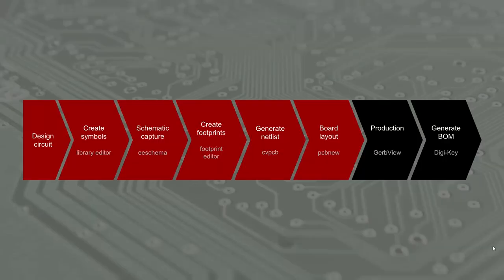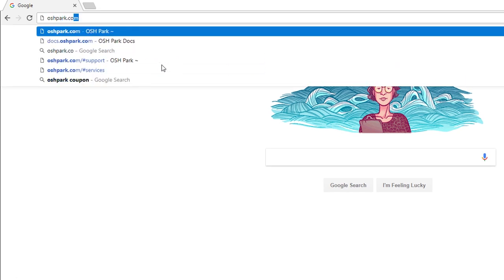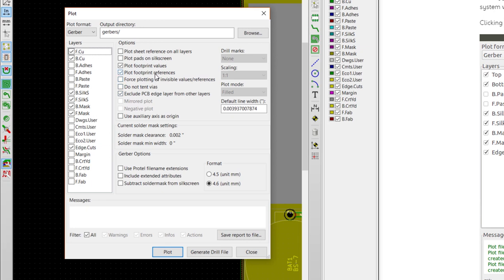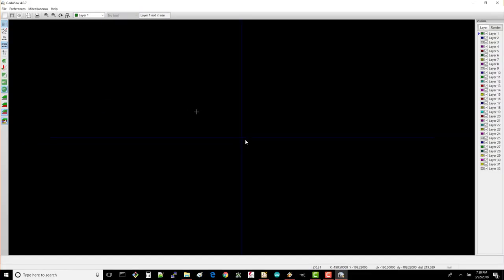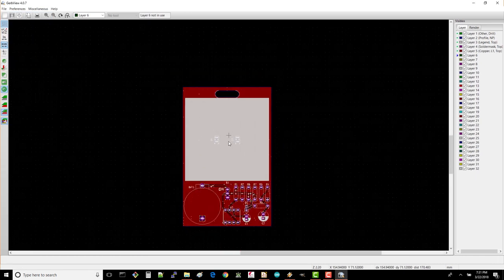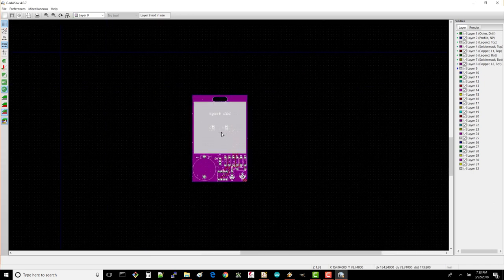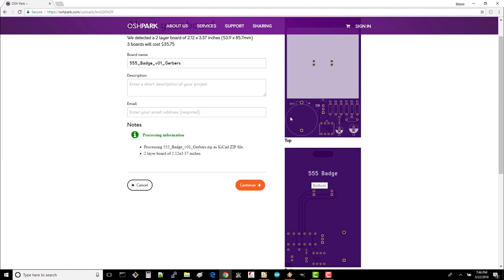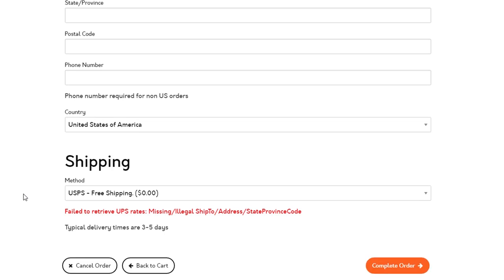An Intro to KiCad – Part 8: Generate Gerbers and Order Boards | DigiKey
In part 8 of the Introduction to KiCad V4.07 series Shawn discusses Gerber files.  While some board houses accept KiCad files for PCB manufacturing, it is important to understand the Gerber file format as this is a more universal format for PCB manufacturing.  KiCad has a tool for checking your Gerber files called GerbView.